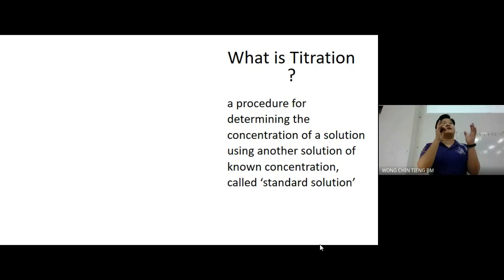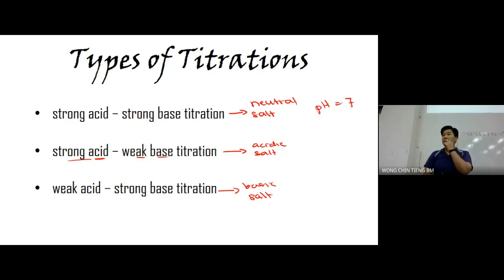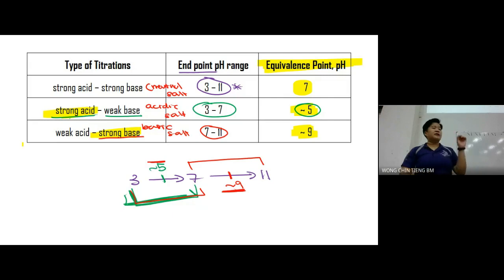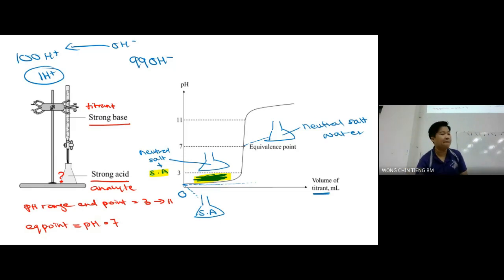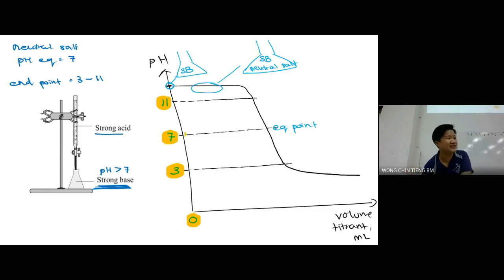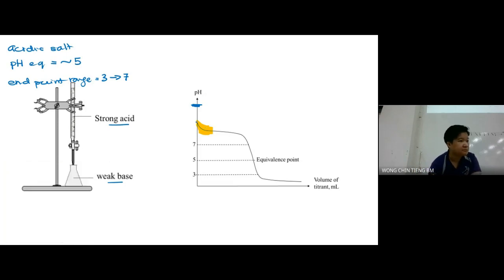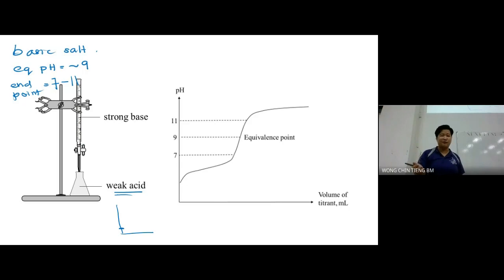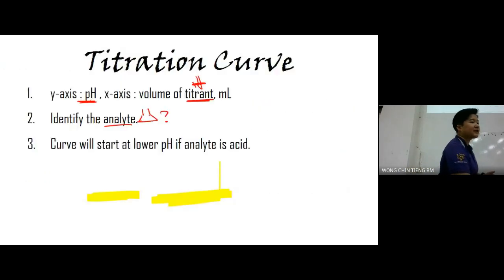H8 Lecture - Topic 7.2: Acid Base Titration Curve